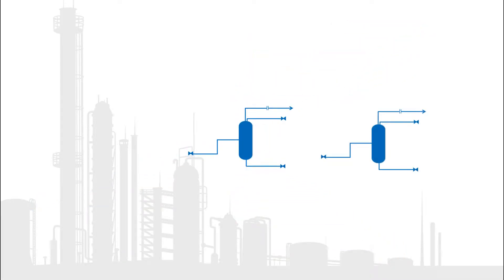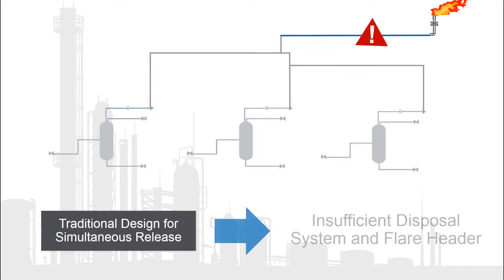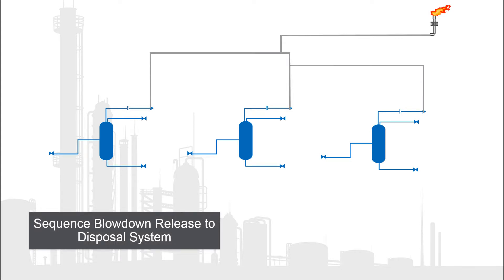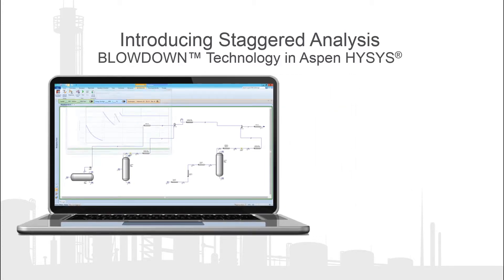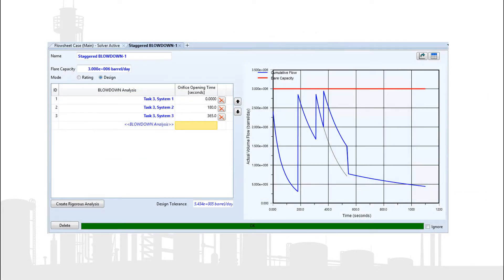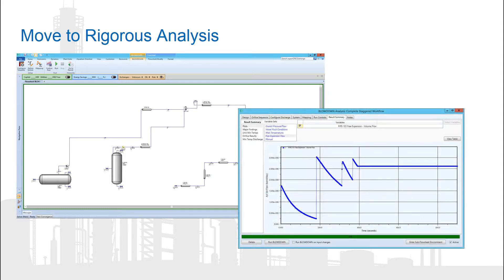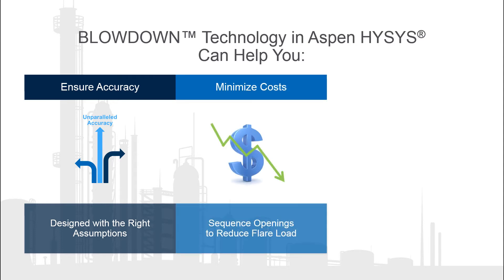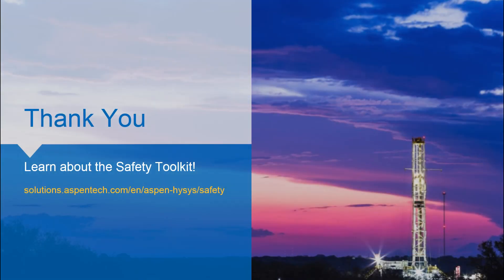Introducing Staggered Analysis with BLOWDOWN Technology in Aspen HYSYS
Built on BLOWDOWN Technology in Aspen HYSYS, Staggered Analysis is a new feature for completing the design or validation of disposal systems that sequence the discharge of multiple blowdown valves. This breakthrough technology allows for rigorous analysis and features workflows and assumptions essential for this application. Learn how Staggered Analysis can allow you to prevent unnecessary capital expenditures.